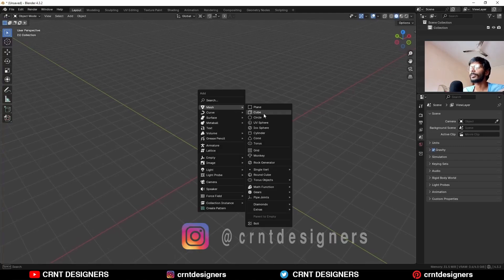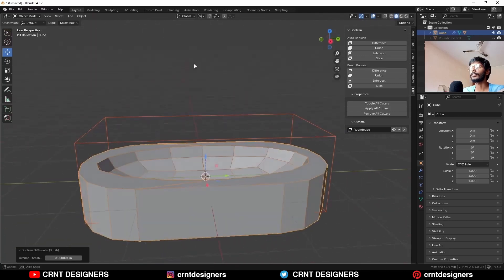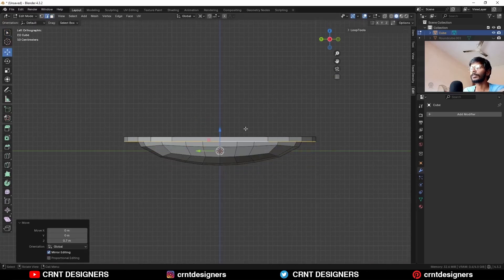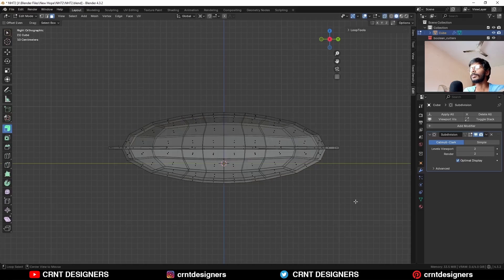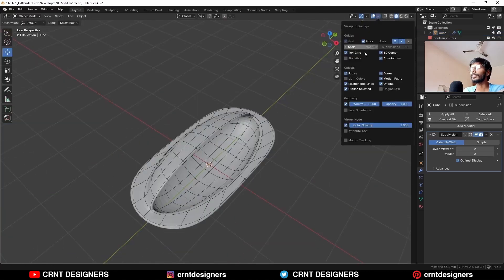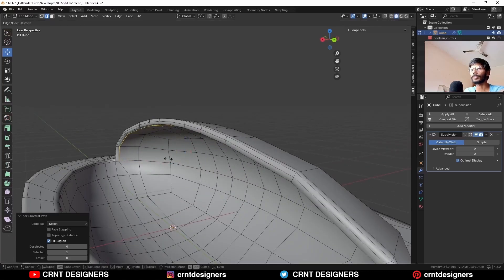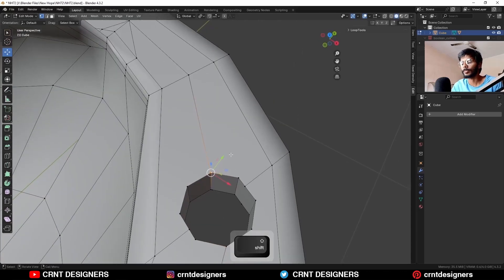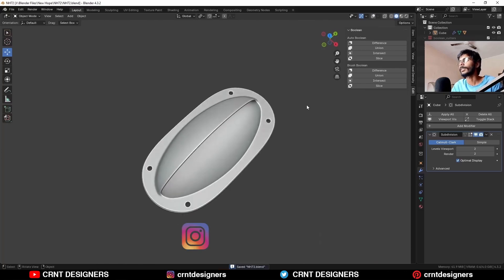NH72 _ how to model this handle design in blender _ blender modeling tutorial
In this blender tutorial I have done blender hard surface modeling to model this door handle design.  This blender 3d modeling tutorial will help you to improve your 3d modeling skill. I hope you will like this tutorial.

ABOUT US